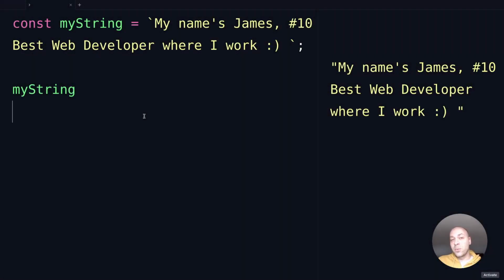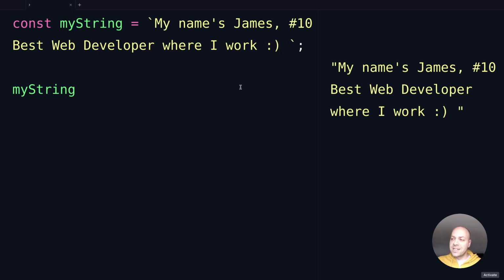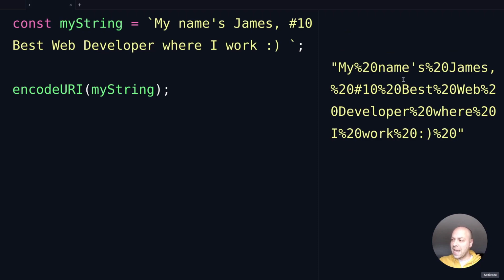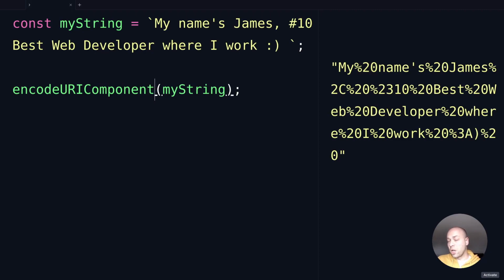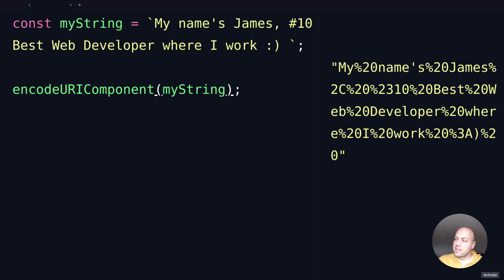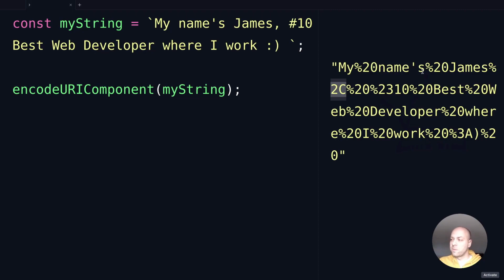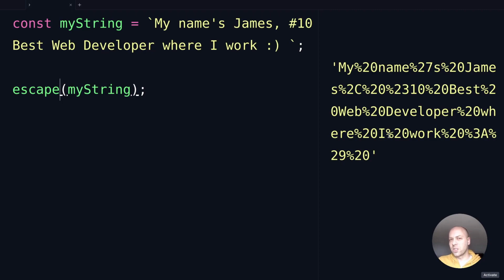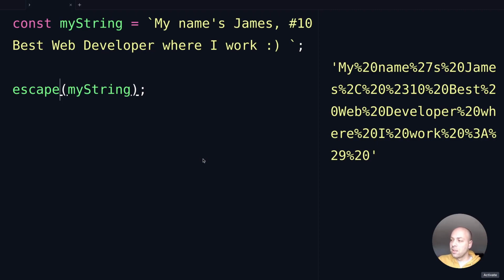DevTips Daily: The Encode URI function